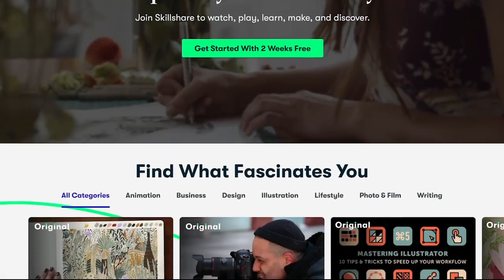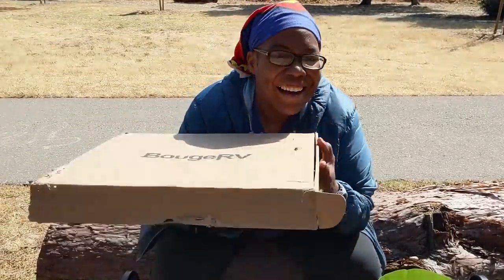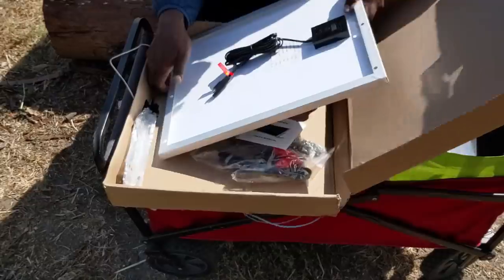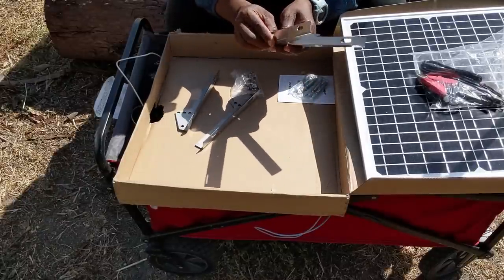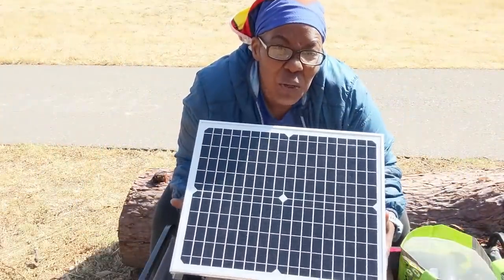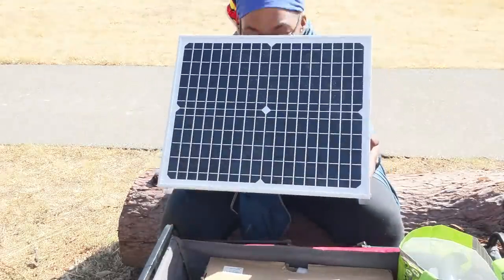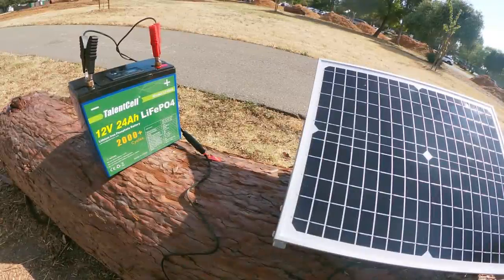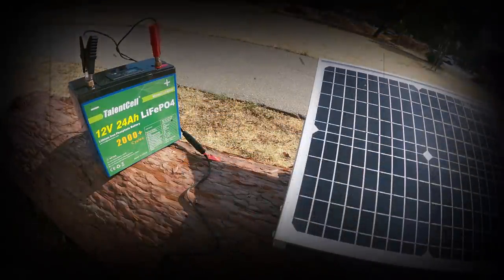Vanlife in a Box Truck | Revising My Power Plans ... Maybe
Hello, My Name is Dawn and I live fulltime in a 2002 Ford Econoline E350 box van with my Cat Mickey. We are living in it while we are  building it out.

Old Action Cam - Akaso EK7000
New Action Cam - GoPro 7 Silver
Google Pixel 2XL
Old Drone - Hubsan Zino Pro
New Drone - Mavic Mini
Primary Camera - Google Pixel 2XL
Jackery Explorer 300
Jackery Explorer 1000
Dawn of Vanlife Amazon Store

Snail Mail:
Presents are wonderful, but the van is well stocked at the moment. But I love stickers and letters if you really feel motivated to send something.

1474 University Ave
PMB 109